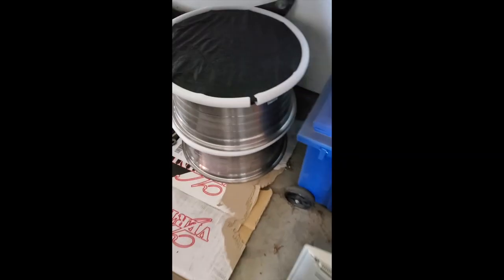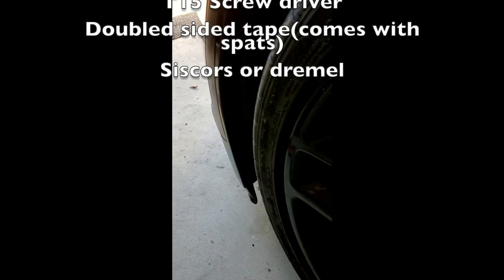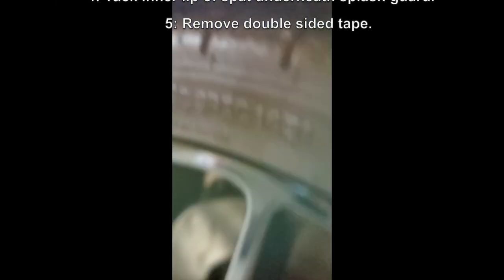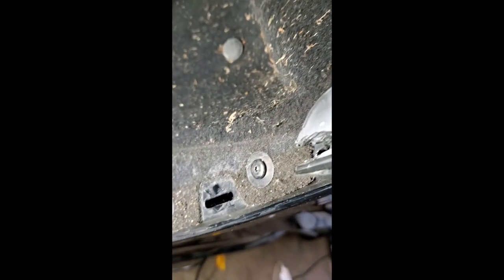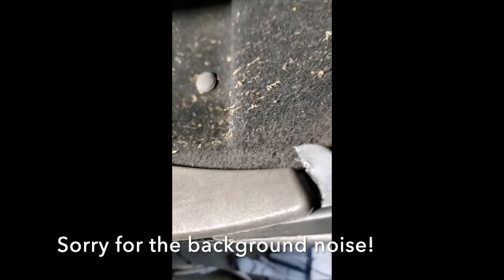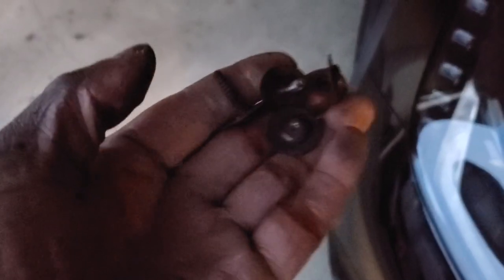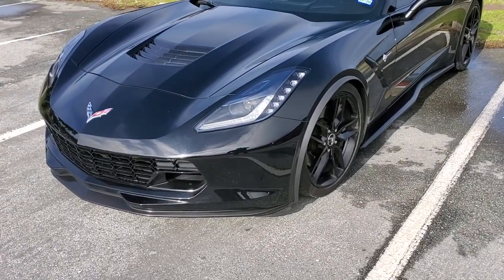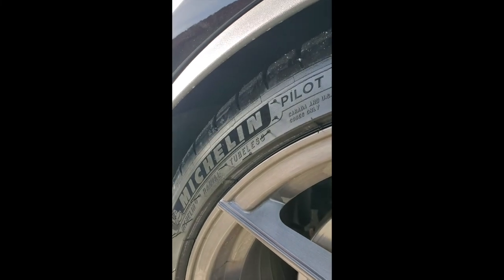Installing Corvette C7 Z06 Spats on Z51/Stingray +New Vertini RF1.2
Quick DIY for installing Z06/GS Spats on a Z51 or Stingray plus some quick views of the new wheels. On Michelin Pilot Super Sport 4S,  265/30/19,  305/25/20
 - Materials Needed:
T15 screw driver
Dremel/Scissors
Double sided tape (should come with spats)
 - Wheels:
19/20" Staggered Vertini Wheels RFS1.2 Titanium Brushed Wheels